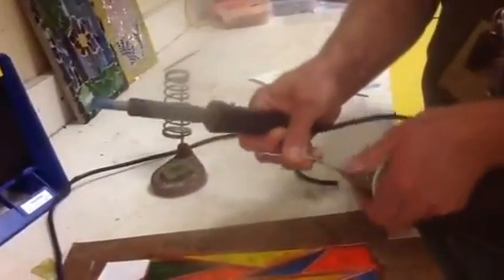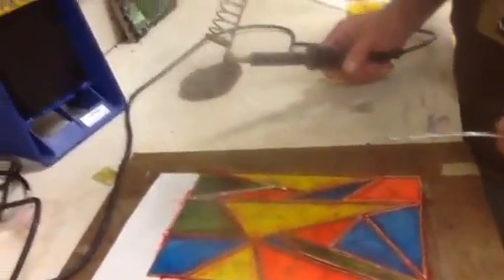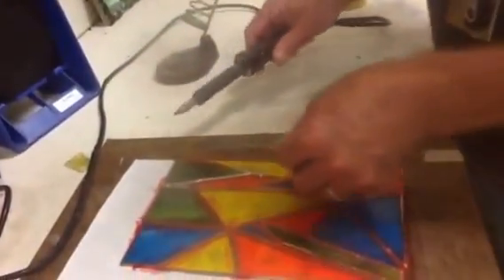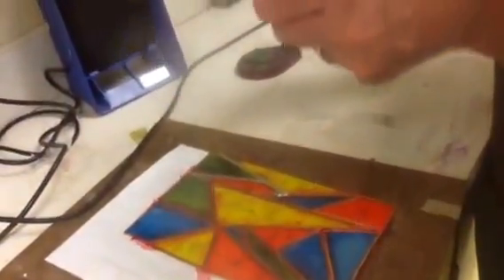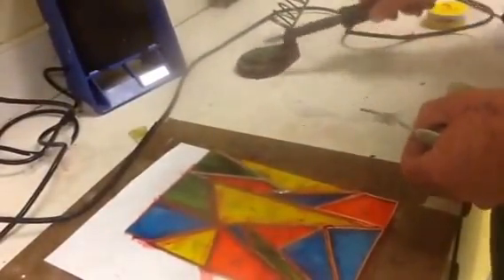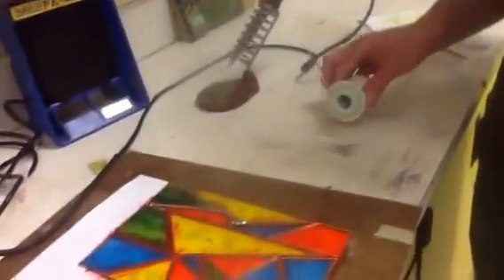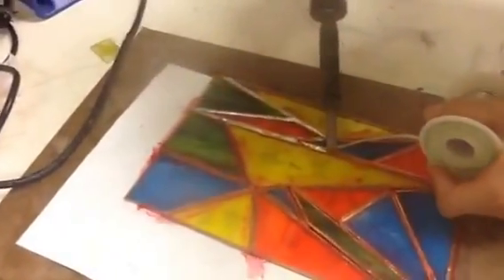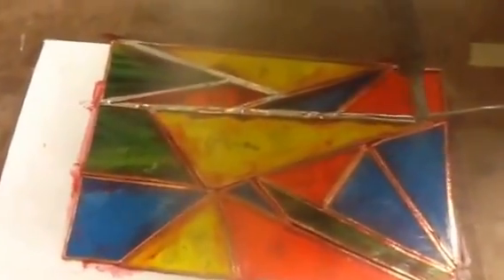Mr. Pettit - how to solder stained glass part 3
Classroom instruction